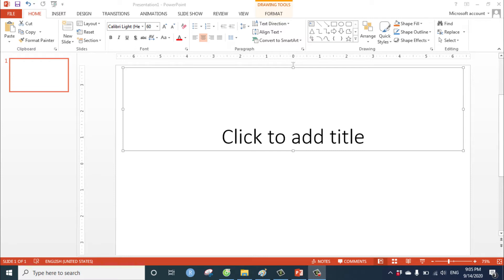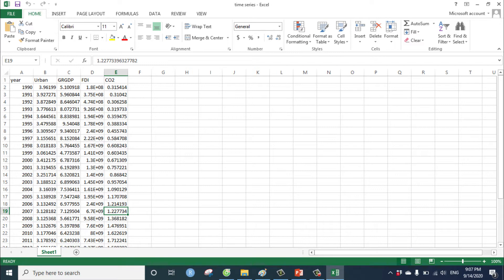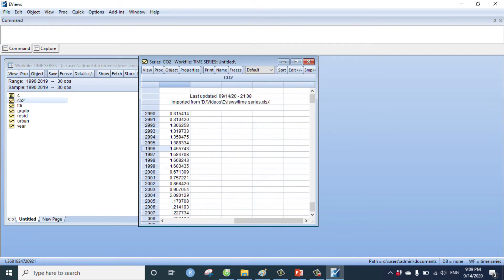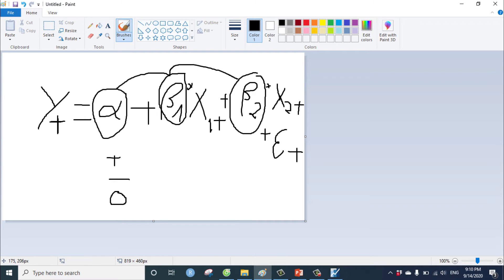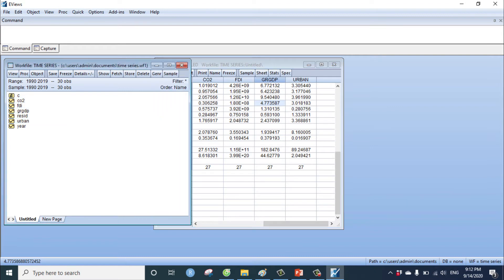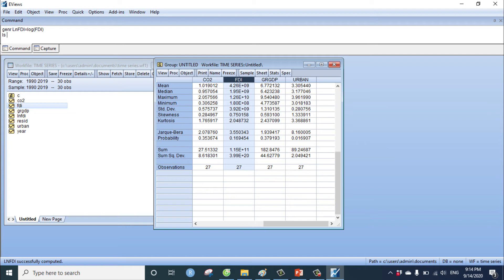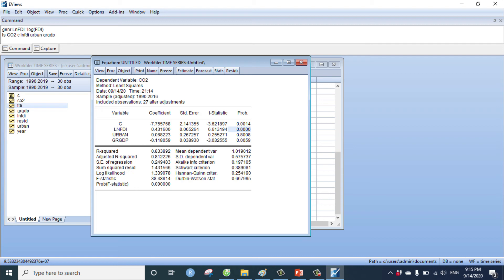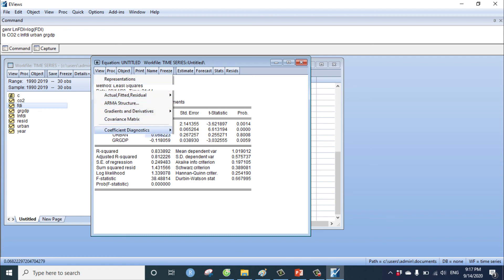How to do regression in EViews basic | Regression in eviews 9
How to run regression in eviews?
Today, I show you about multiple regression or linear regression basic in EViews software with time series.